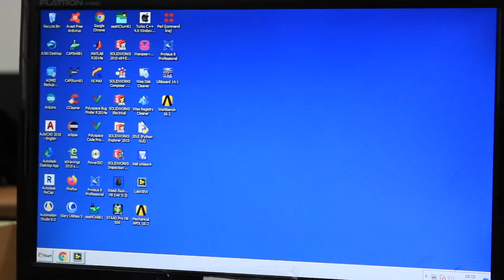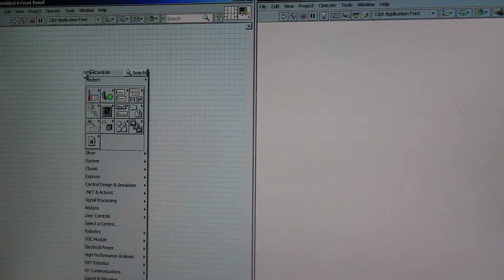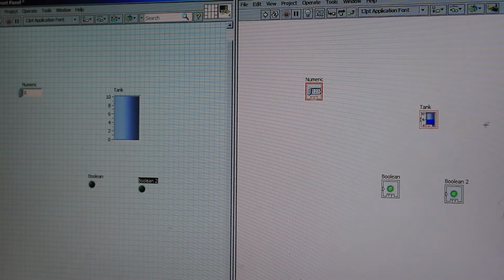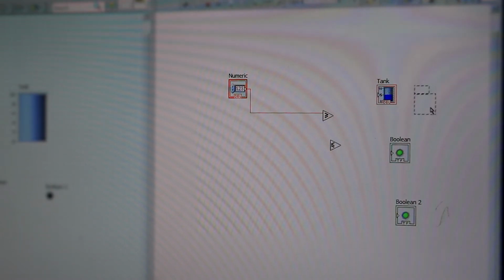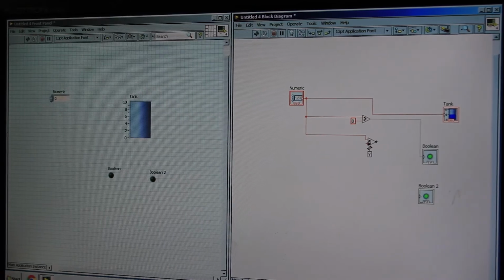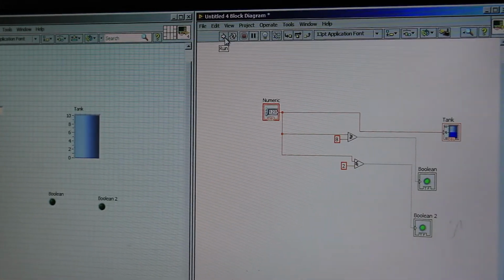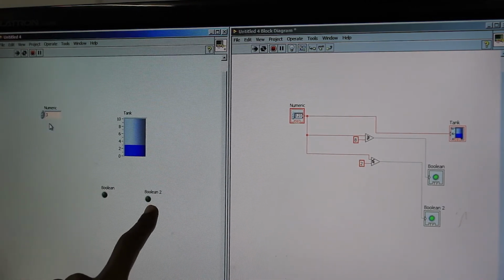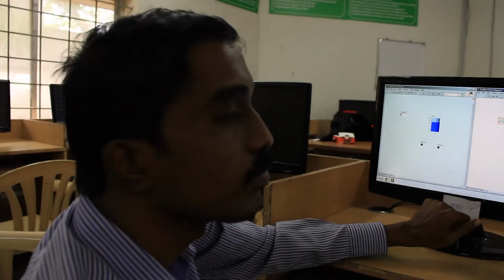WATER LEVEL INDICATOR using LabVIEW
Hope you all will be absolutely fine.
Today I am going to share my knowledge with you about how to create an algorithm for Water Level Indicator in LabVIEW.
LabVIEW is an excellent software for simulation purpose as well as for the hardware interfacing (interfacing with the external devices).
Here I am going to elaborate you that how to make a simple Water Level Indicator in LabVIEW software.